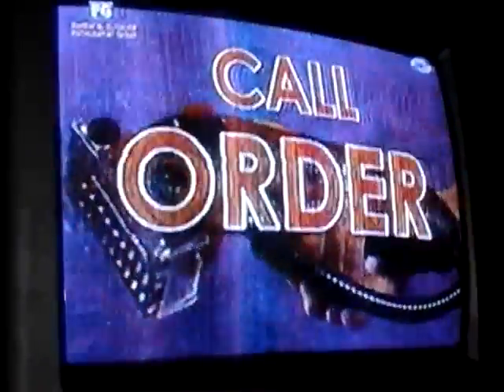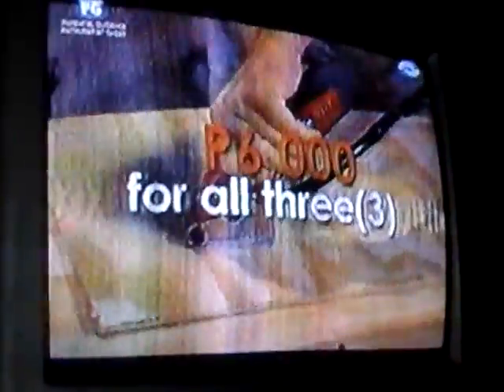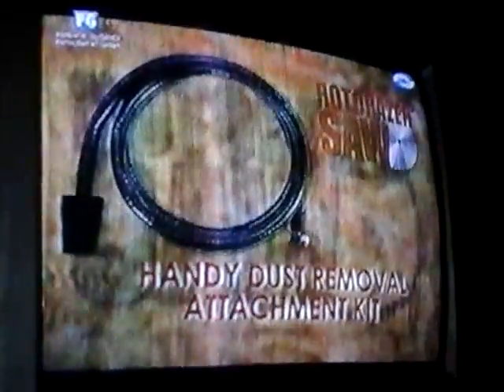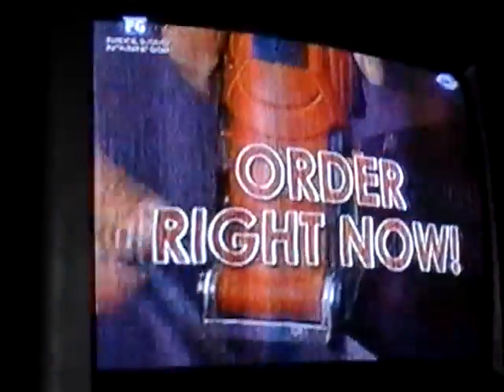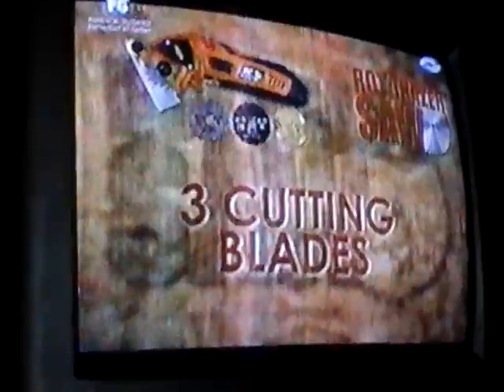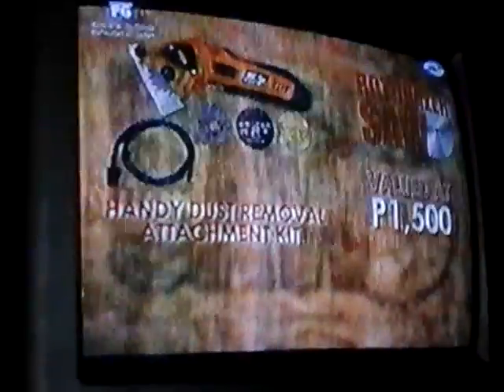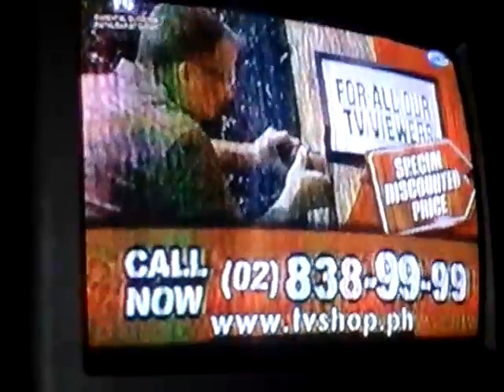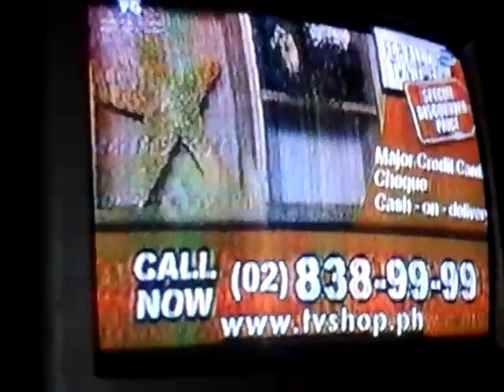Rotorazer Saw TV Shop Philippines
The All-in-One Saw that does it All Just Right

Roto Razer, the high power hand saw with over 3400 roaring RPMS packed into the most versatile, durable, lightweight and portable saw ever made. Cut hardwood, plywood, laminated flooring, drywall, ceramic tile, grout, masonry, marble and stone, pegboard and PVC. It even cuts right through metal and steel, and cuts through carpet without a single snag

Roto Razer is a jigsaw, circular saw, band saw, tile saw and hacksaw combined. Roto Razer cuts horizontally or vertically, it cuts in a straight line, along a curved line or plunge cuts a corner on a dime. You can even cut with it upside down. Cuts new tile like magic, without cracking, and removes old tiles and grout in seconds.

Inside is a 400-watt motor in a construction grade chasse that’s durable, incredibly light and fits easily in the palm of any size hand.

Not only will we give you a special discounted price, we will also throw in the following offers!

Roto Razer
3 Cutting Blades
Handy Dust Removal Attachment Kit
Contractor’s Storage Case
310 Piece Contractor's Drill Bits Set

Superfast Nationwide Delivery
30-Day Moneyback Guarantee
All forms of payment accepted

TV Shop Philippines watching on IBC 13